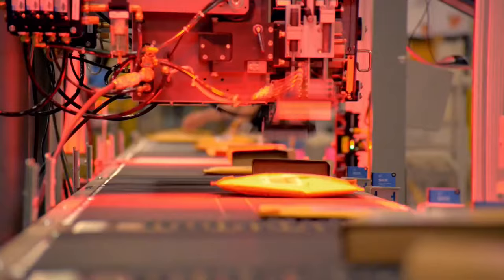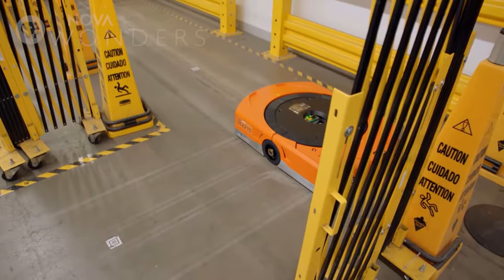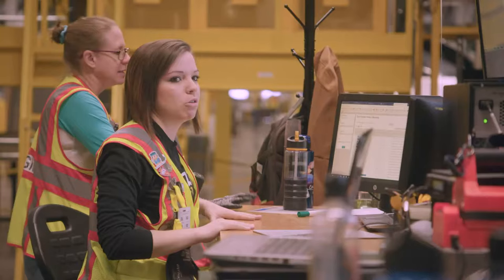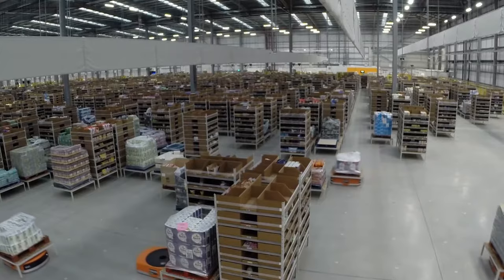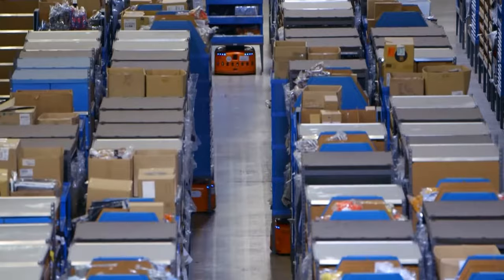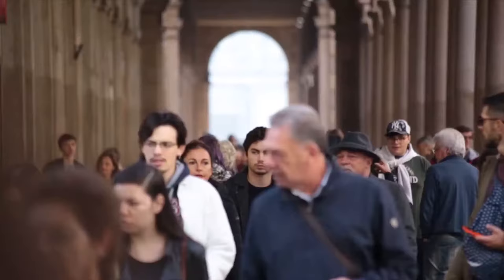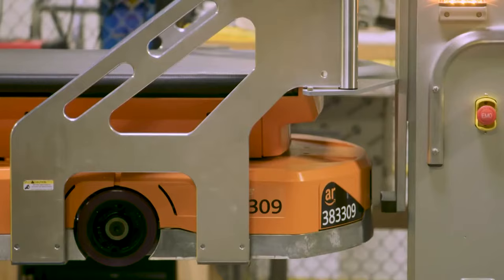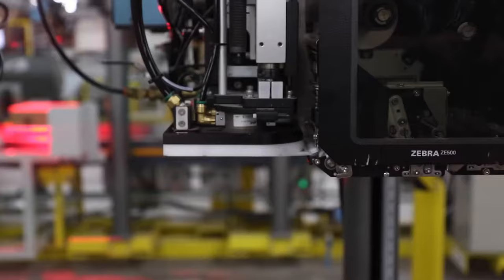Inside Amazon's Smart Robot Warehouses, How Amazon Robots Work, Jeff Bezos Smart Warehouse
Amazon is known around the world for their incredibly speedy delivery times, but just how do they do it? Well in todays video we will be taking you on a behind the scenes tour of an Amazon Warehouse to get a glimpse into how they pull it off!

IPhone wireless charging cases
Wireless Earbuds
IPhone Bargains

1. Fully Automatic Espresso Machine
2. Perfect Desk Chair
3. Wireless Mechanical Keyboard
4. Wireless DTS Headphone
5. Vocal Microphone
6. UltraWide Monitor

In-depth channel/video analysis, SEO statistics, Channel optimization